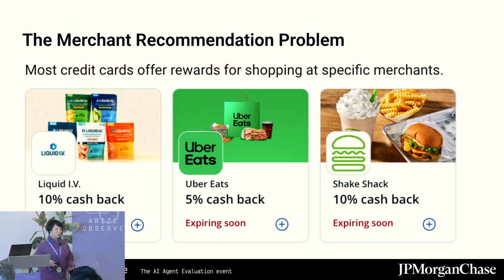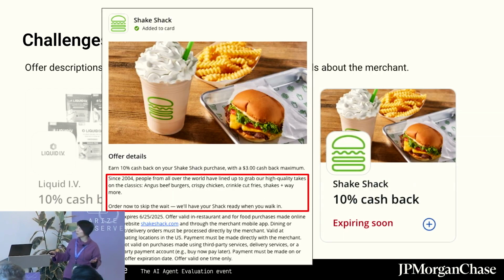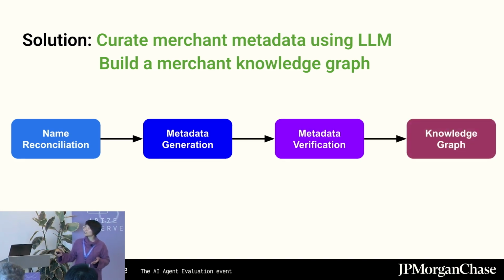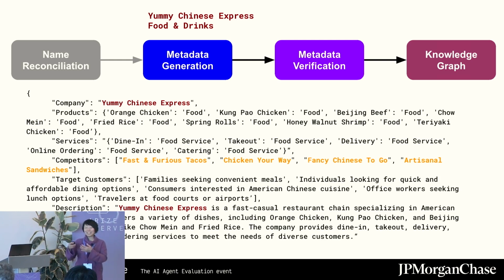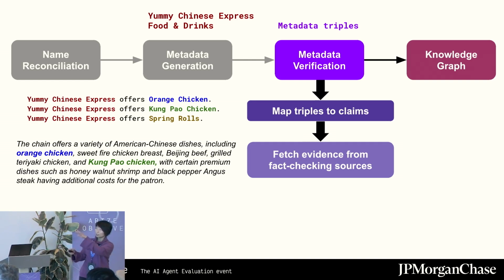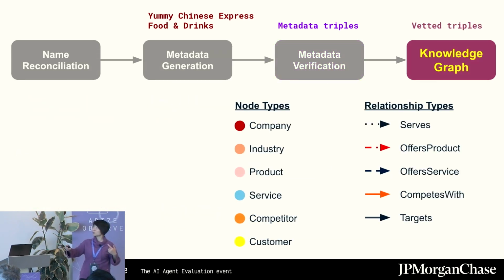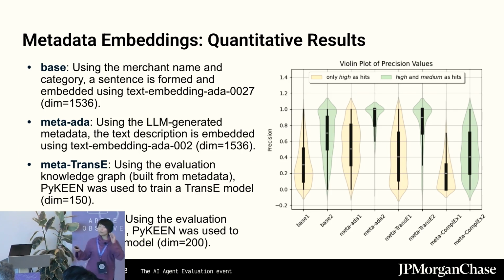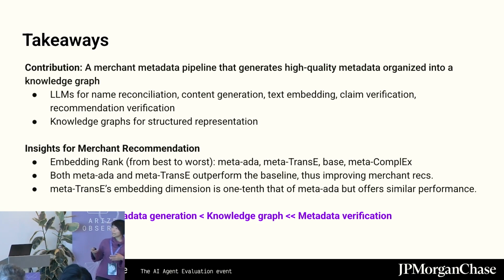Building a Consumer-Centric Knowledge Graph with LLM-Curated Metadata (LLM Recommendation System)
What if you could build a customer recommendation engine using only merchant names and credit card transaction categories—no product-level detail? That’s the challenge tackled by Brenda Ng, Applied AI/ML Director at JPMorgan Chase, in this deeply technical talk. Using credit card data, Brenda walks through how her team built a consumer-centric merchant knowledge graph that transforms vague merchant names into structured, verified metadata using LLMs and organizes it into a knowledge graph for recommendation modeling.

⏱️ Chapters
00:00 - Intro: Using LLMs for Customer-Centric Recommendations
01:03 - The Merchant Recommendation Problem
02:00 - Why Card Transaction Data Is Challenging
03:12 - Limited Metadata in Merchant Descriptions
04:27 - Using LLMs to Generate Merchant Metadata
05:15 - Pipeline Overview: From Names to Knowledge Graph
06:20 - Name Reconciliation for Messy Transaction Labels
07:00 - Prompted Metadata Generation in Regulated Environments
08:03 - From JSON to Knowledge Graph Triples
09:10 - Metadata Verification With Claims & LLMs
10:08 - Triaging with LLM-as-a-Judge and Human-in-the-Loop
11:12 - Graph Schema Design and Triple Ingestion
12:03 - Visualizing Merchant Knowledge Graph Connections
13:01 - Evaluation: Embedding Merchants With meta-ada vs TransE
14:12 - Retrieval & LLM Judgment for Recommendations
15:30 - Results: Precision Evaluation and Violin Plots
16:25 - Qualitative Merchant Matches: Meta vs Baselines
17:11 - Lessons Learned and Future Work
17:58 - Takeaways: Responsible Metadata Pipelines at Scale

🔍 Learn how her team:
    Reconcilies merchant names to unify messy transaction data
    Generates merchant metadata using regulated, structured prompts
    Uses LLMs-as-a-judge to verify claims against external evidence
    Embeds the knowledge graph using TransE and evaluates with LLM-based judgments
    Achieves high-performance retrieval of relevant merchants for cardholder offer recommendations

Whether you're building LLM pipelines, evaluating embeddings, or deploying recommendation systems in high-stakes domains—this is a must-watch example of responsible, real-world AI.

Session Description from the Arize:Observe site:
In this session, Brenda Ng -- Applied AI/ML Director at JPMorganChase -- discusses the challenge of using credit card transactions to curate relevant features for credit card offers recommendation. In any customer-facing recommendation problem, it is customary to build a customer profile based on that customer's transaction history. Unlike in e-commerce (e.g., Amazon) where a transaction itemizes the products or services transacted by the customer, no such granular information is generally given in credit card transactions. Instead, using the merchant name and category alone, Ng's team uses LLMs to generate merchant metadata, apply open-source information to vet the generated content, and compile the vetted content into a knowledge graph linking merchants to their products, services, industries, competitors and target customers.